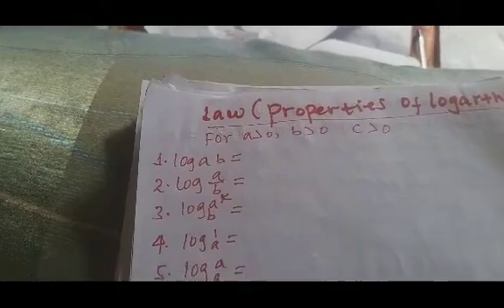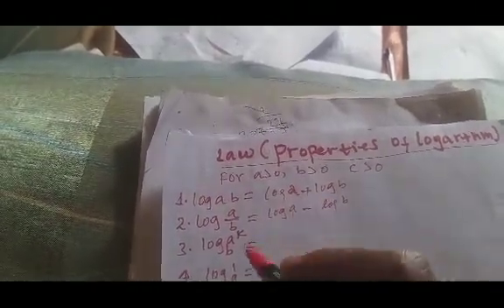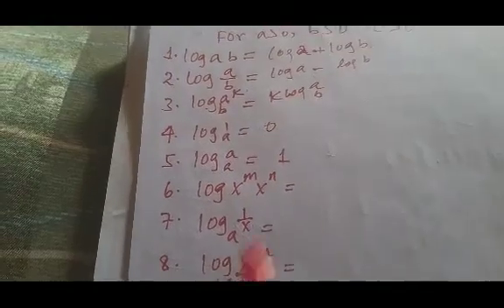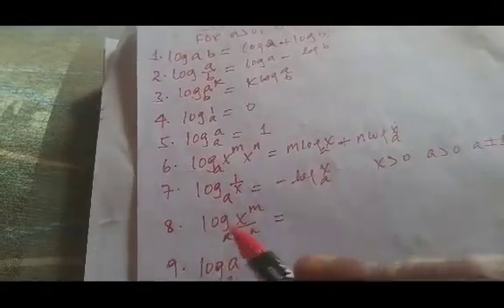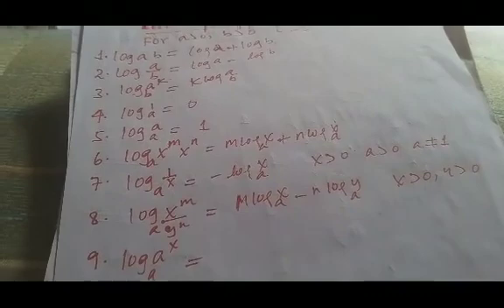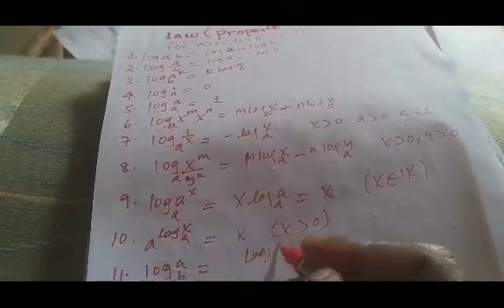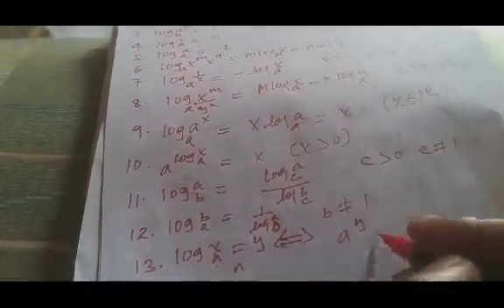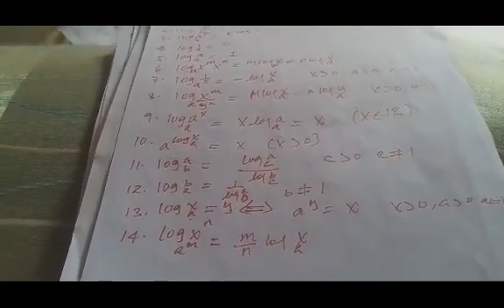24 June 2026